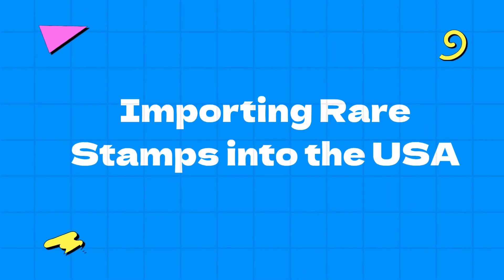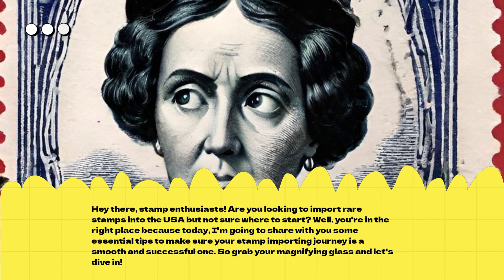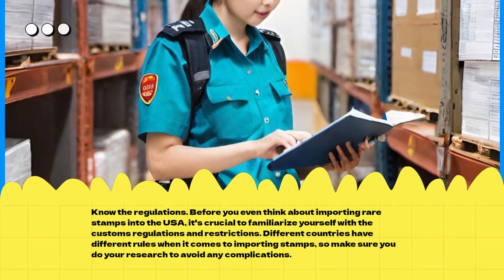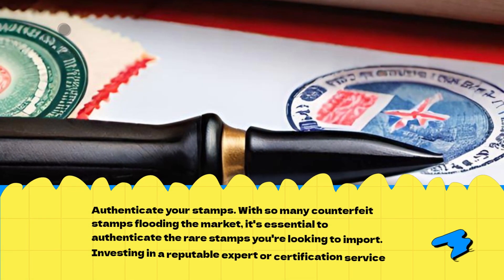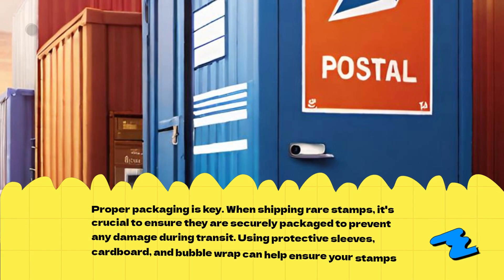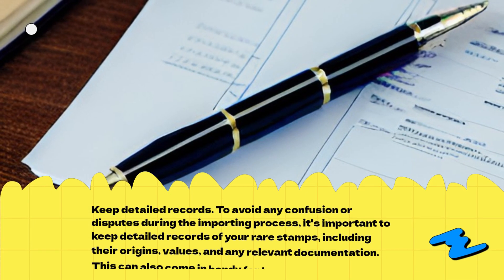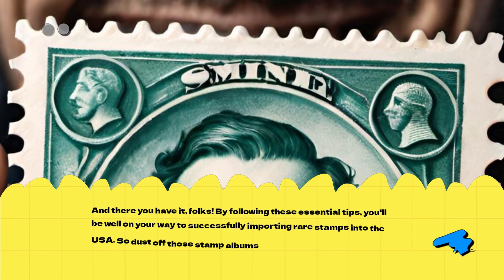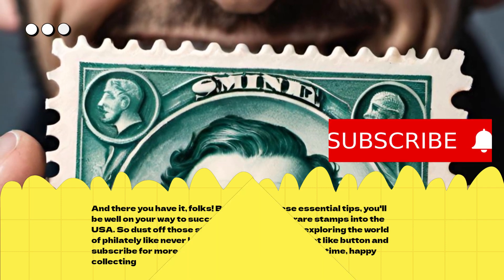Importing Rare Stamps into the USA: Essential Tips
This video provides essential tips for importing rare stamps into the USA, offering valuable insights into customs regulations, clearance procedures, and Importer Security Filing (ISF). Understanding customs brokerage services and customs bonds is crucial for navigating the complexities of international trade. Join us as we explore the nuances of importing rare stamps, empowering collectors and enthusiasts with the knowledge to bring their treasures into the USA seamlessly.